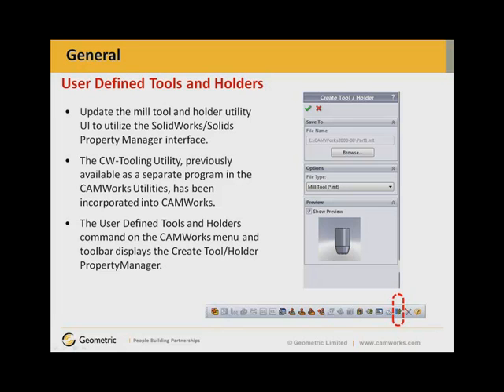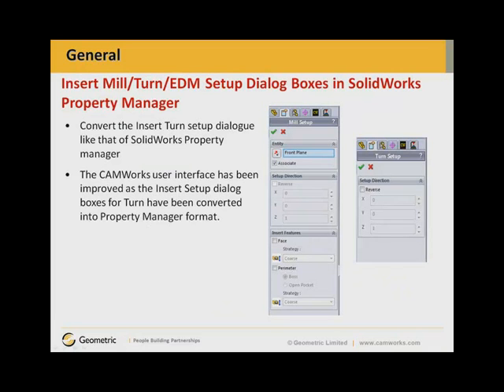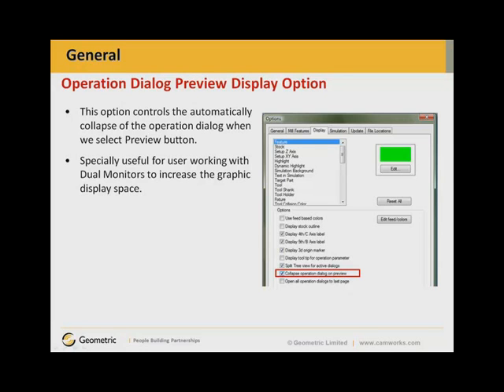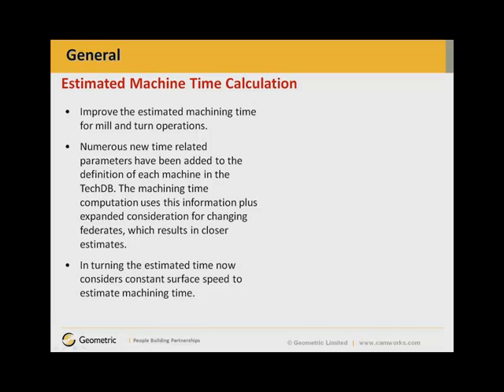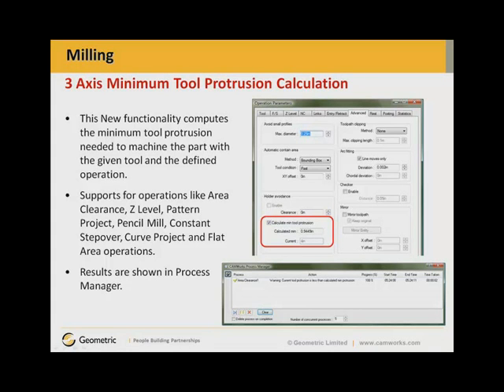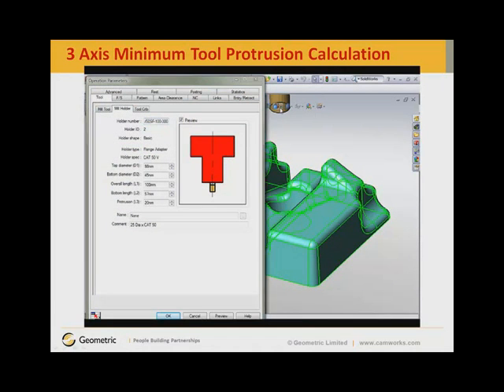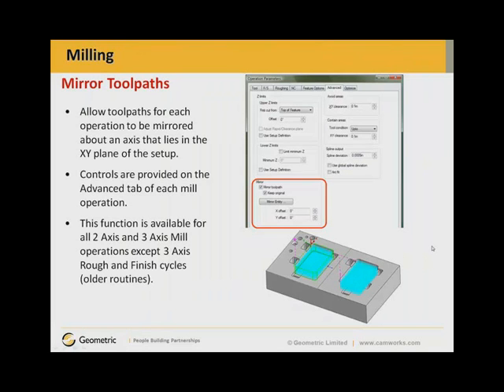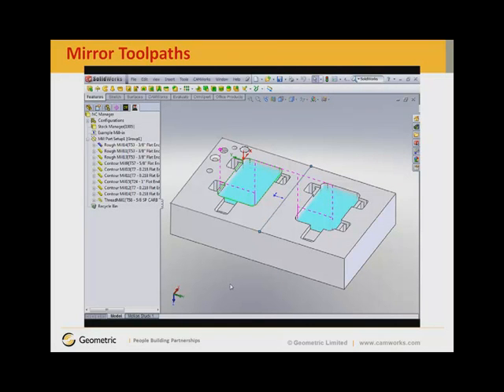Whats New in CAMWorks 2010 - Part 1